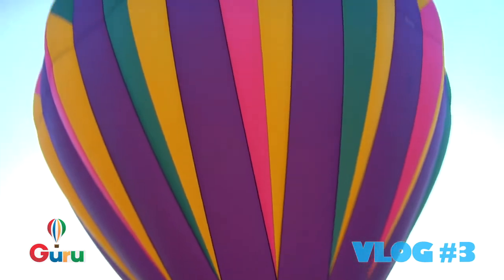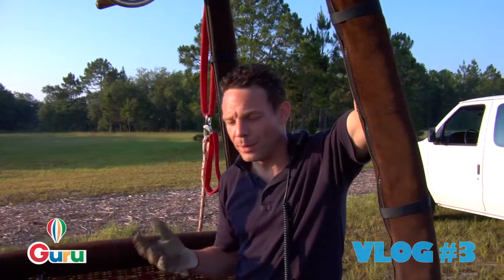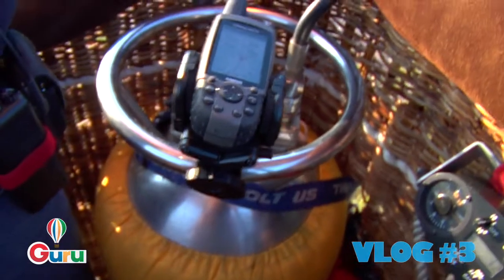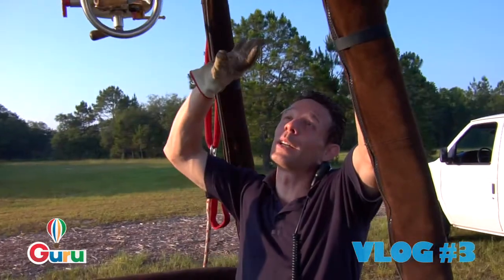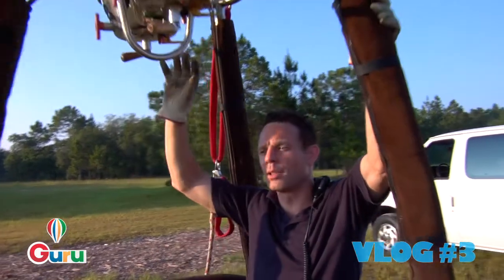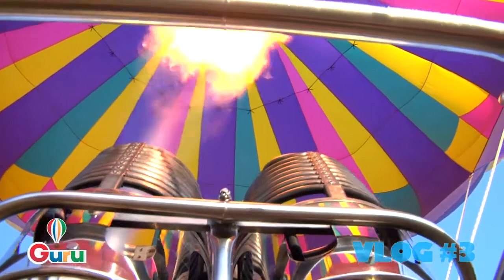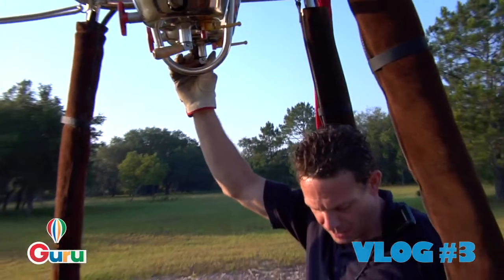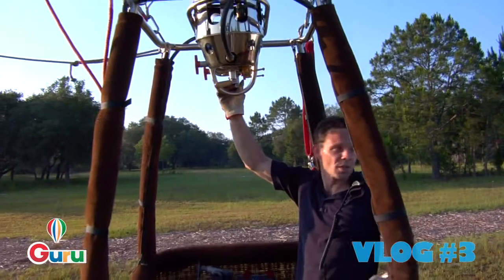Guru Balloon: Video Blog 3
Guru Balloon | Adam Carusone | Lift | guruvlog3
Commercial hot air balloon pilot, Adam Carusone of guruballoon.com talks about finding the equalibrium of the ballast to temperature mixture in a hot air balloon.